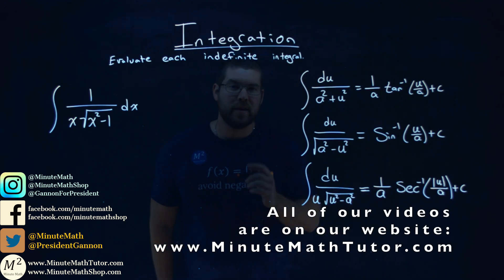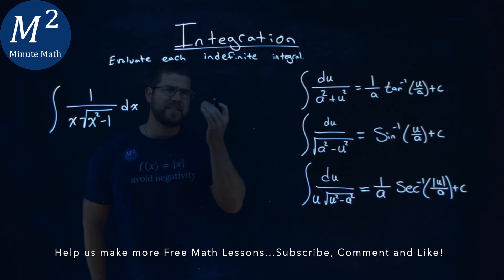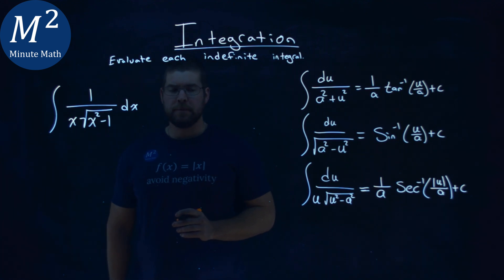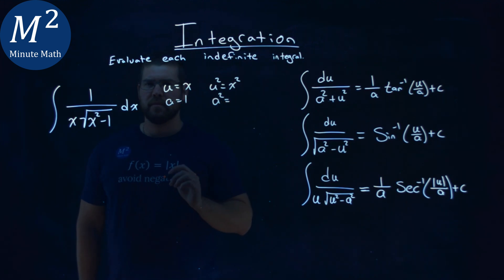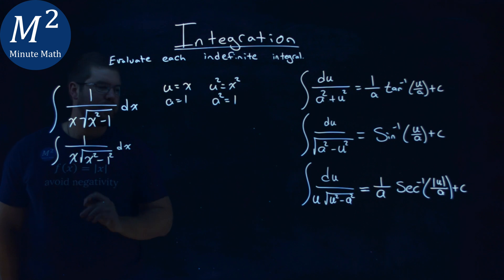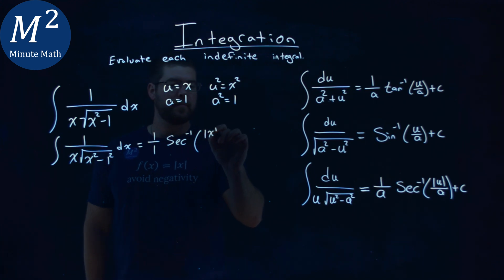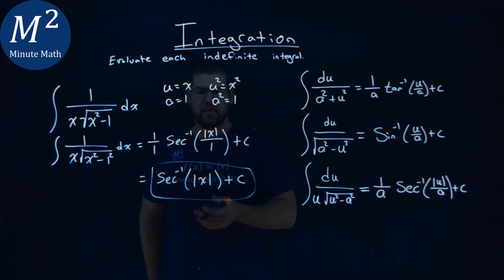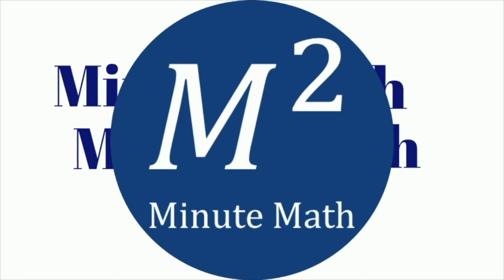Integrate | 1/(x√(x^2-1)) dx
Inverse Trigonometric Forms. Evaluate the indefinite integral 1/(x*sqrt(x^2-1)) dx. Integrate the indefinite integral 1/(x*sqrt(x^2-1)) dx by using an Inverse Trigonometric Form. We use inverse trigonometric forms to evaluate the indefinite integral. These forms involve arctan, arcsin, and arcsec. This is a great introduction to Indefinite Integrals. This is under the topic of Indefinite Integration with this free online math video lesson.